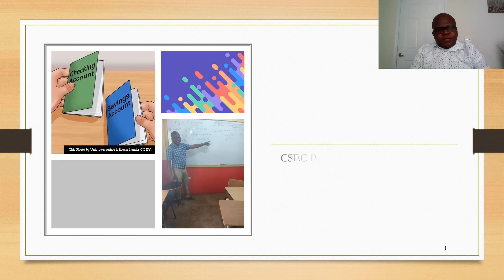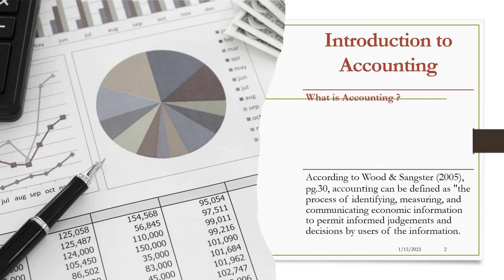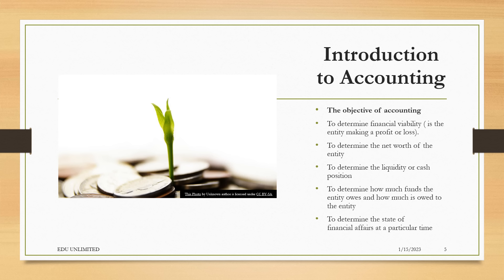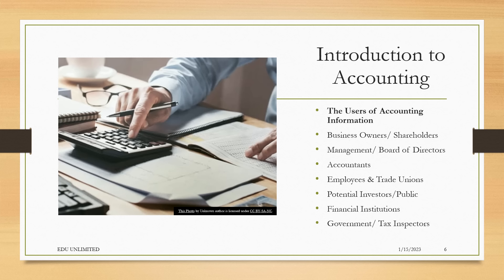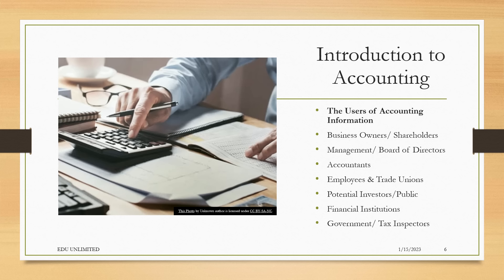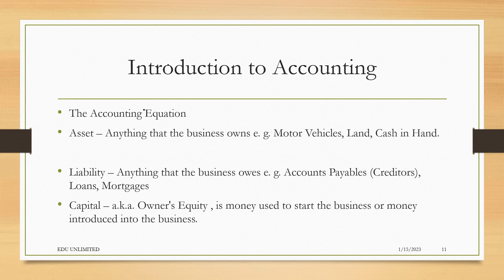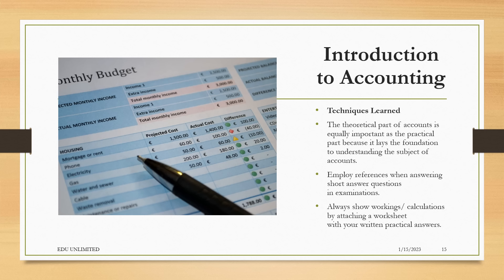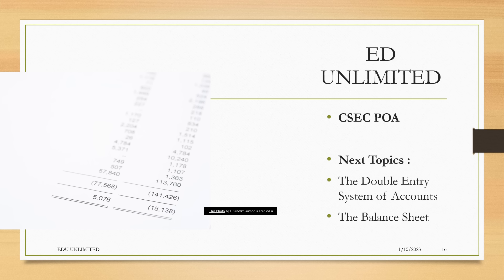CXC / CSEC PRINCIPLES OF ACCOUNTS: Introduction to Accounting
Principles of Accounts  Introduction to Accounts